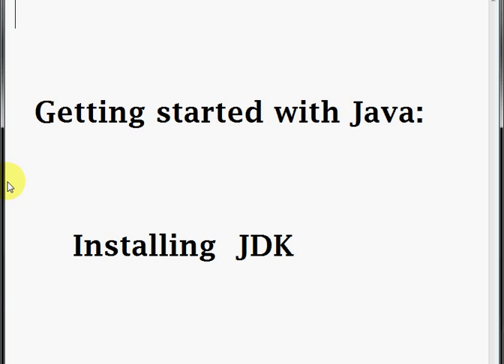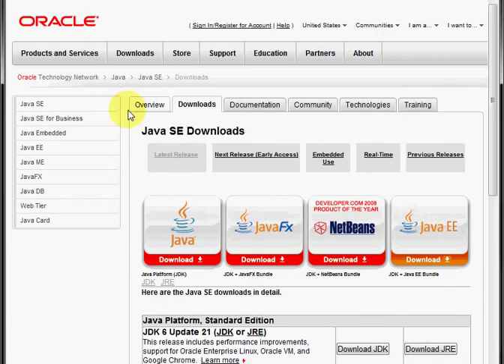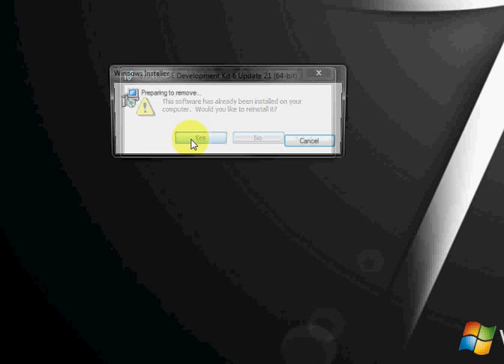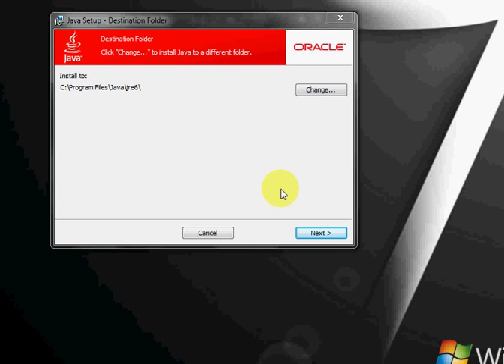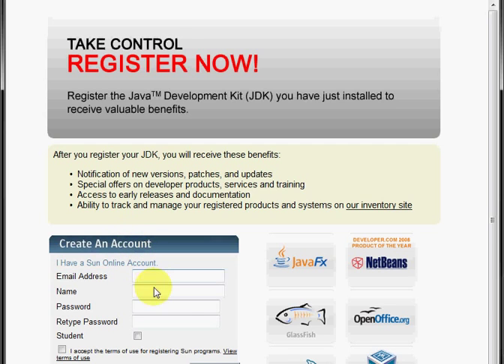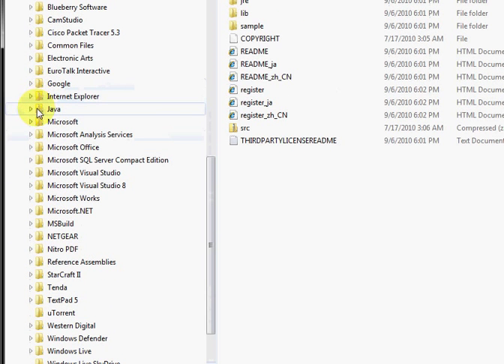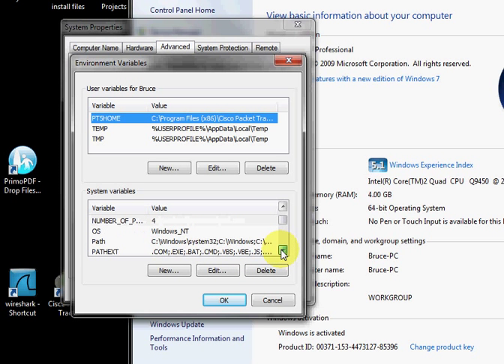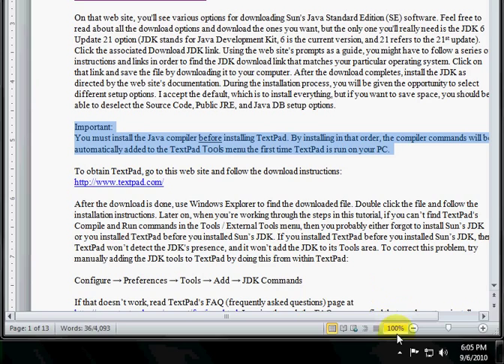Textpad Tutorial Part I: Installing JDK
Intended for Park University CS151 students, this tutorial will help you navigate the installation of the Java Development Kit (JDK). It is NOT intended to replace the entire tutorial, but rather to act as a supplement. If you are getting a .dll error when you install the JDK, this tutorial provides a work-around. The video quality can be slightly improved by setting your screen to the maximum allowable number of pixels (lower left corner).